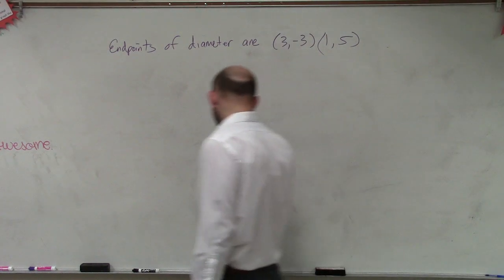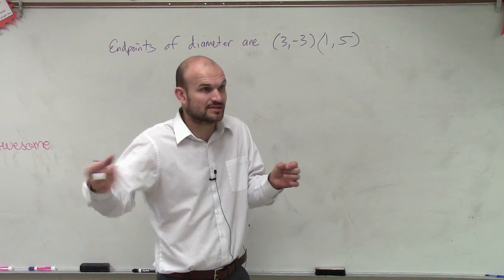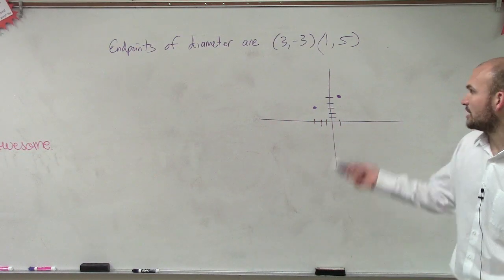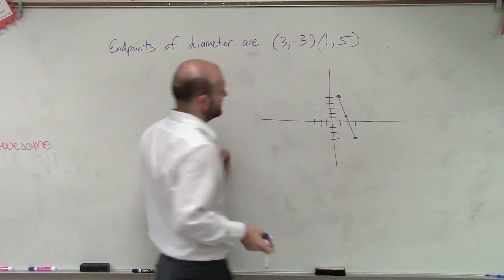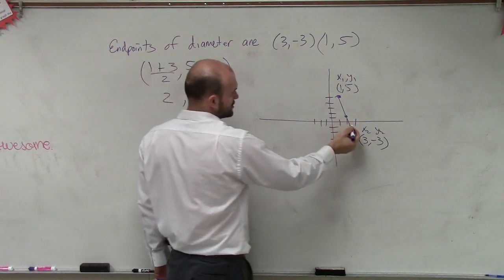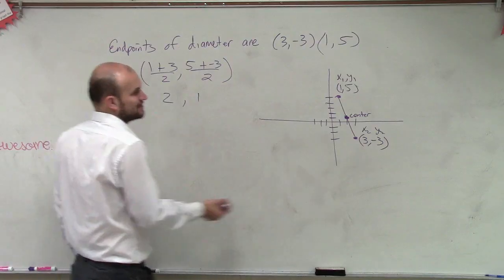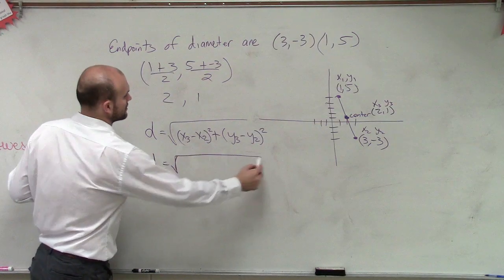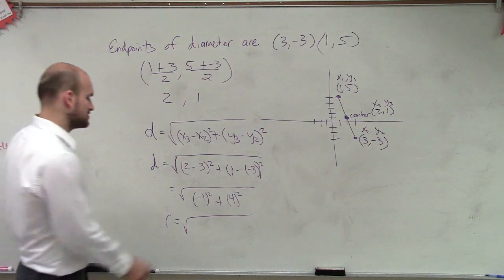Conics given the endpoints of a circle find the equation